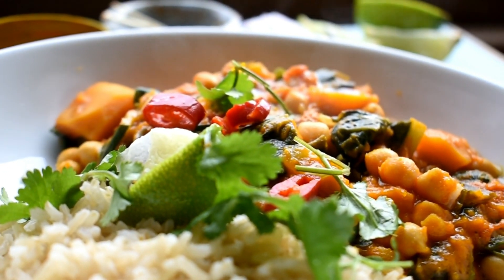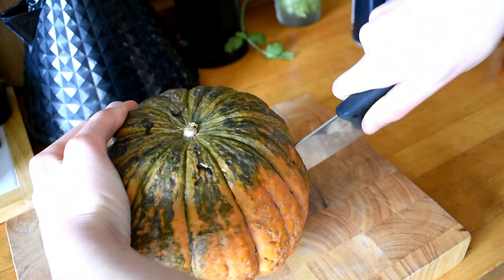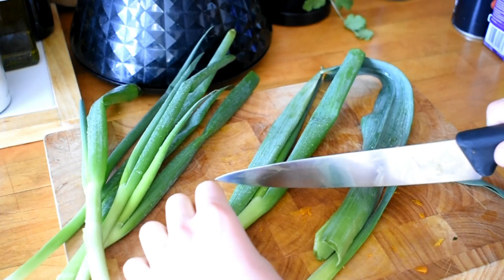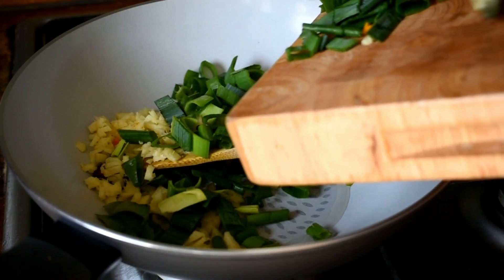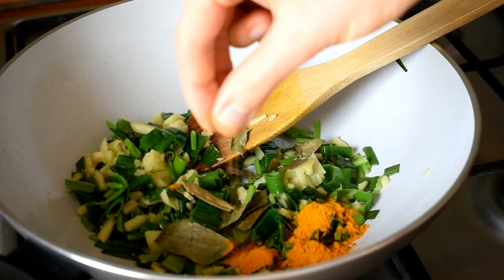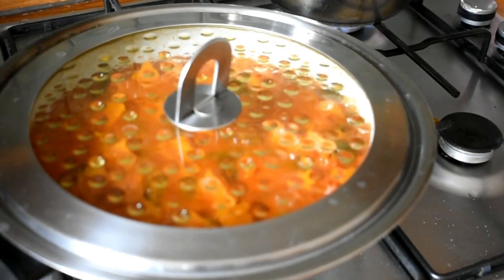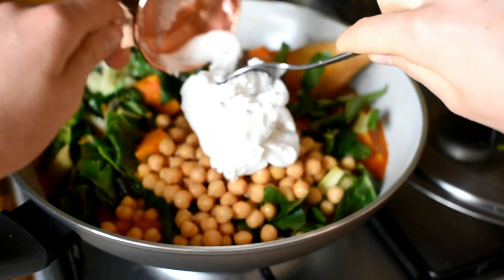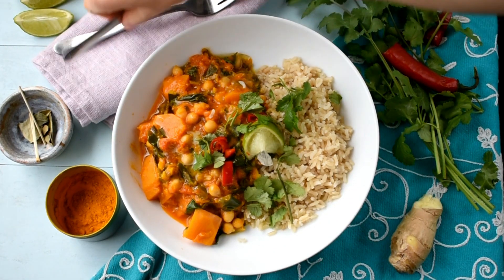Pumpkin, Chickpea & Coconut Curry Recipe 🎃 🥥 Low FODMAP & Vegan + 🎉 an exciting announcement 🎉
If you’d like more help with the low FODMAP diet as a vegan, you can read about YOUR Wild Gut Project

Time Stamps

0:00 - Intro
0:20 - Low FODMAP Free Pumpkin
0:52 - The Recipe
2:50 - Dishing up
3:13 - Exciting announcement; I'm going to be a dietitian :D
3:49 - Back to the curry
3:57 - Written recipe & outro

IBS affects over 11% of the global population, (that’s one in every 9 people you meet!!) so let’s not be embarrassed about it! I want this channel to be a safe, open and kind place for people dealing with IBS. We’re far from alone, so let’s ask questions, share advice and feel better together xx

These are some two things I’ve found to be invaluable since starting the low-FODMAP diet.

Thirdly, the lowFODMAP vegan stock cubes make cooking sooooo much easier! And they don’t cost more than normal ones either, woop.

▽MUSIC▽